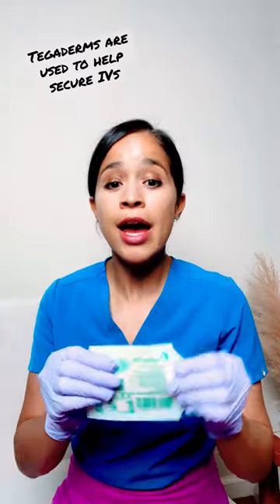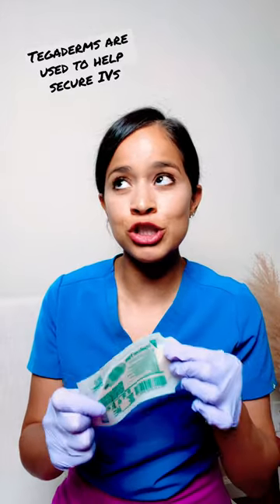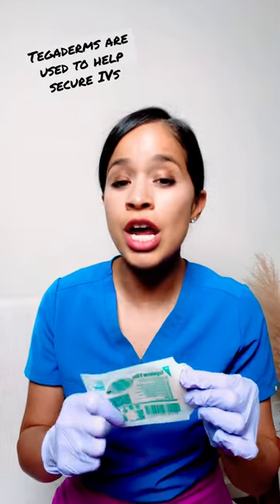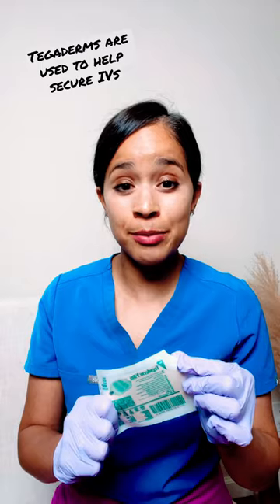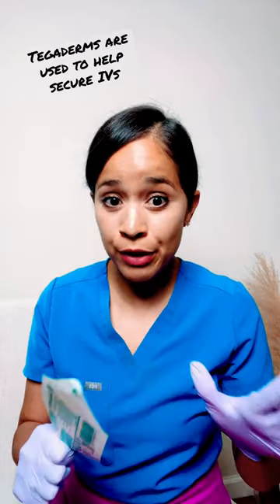Best way to remove a Tegaderm without hurting your patient